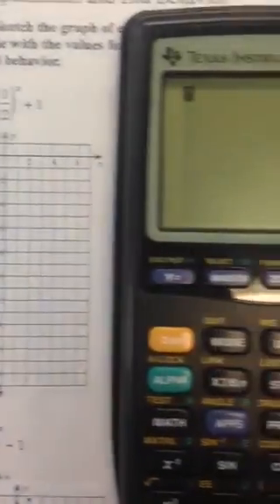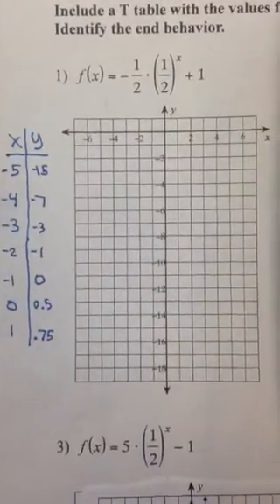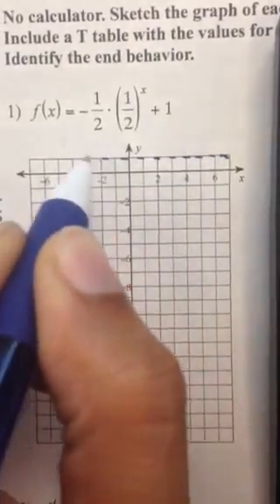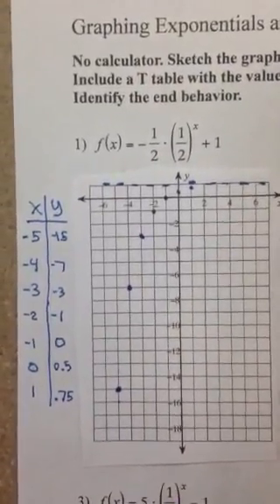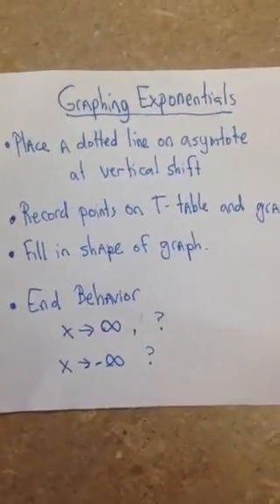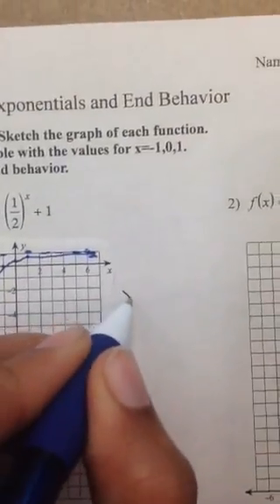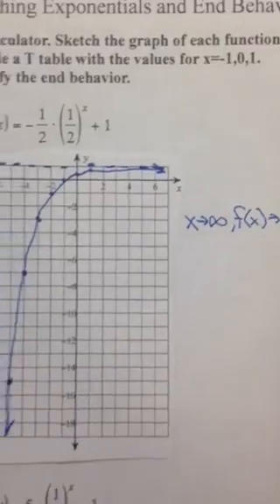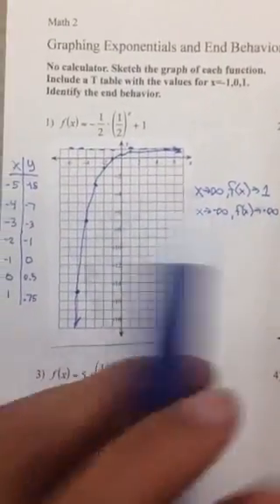Graphing and End Behavior